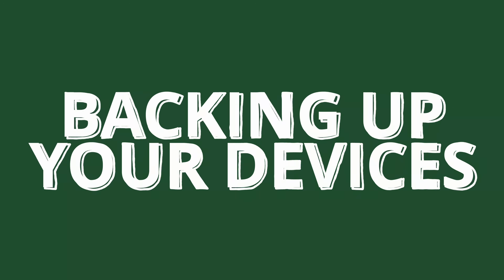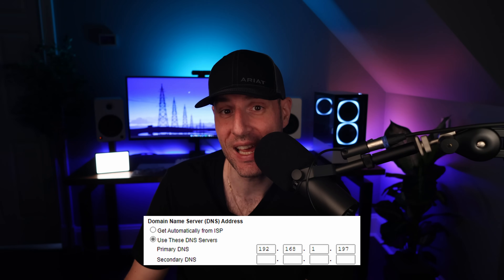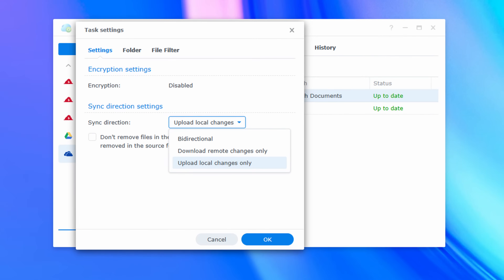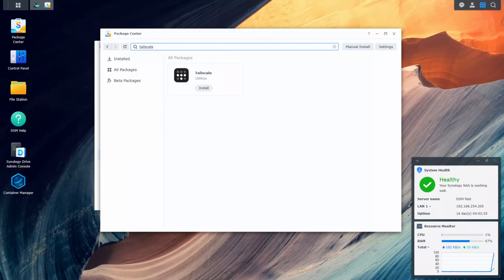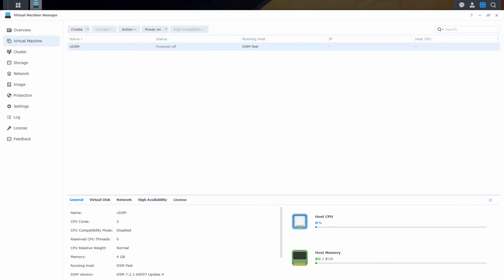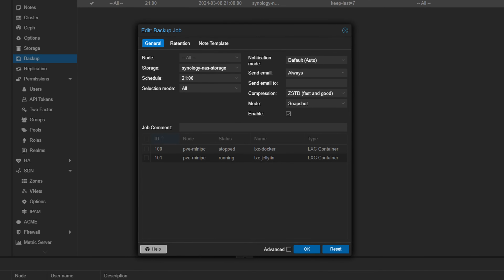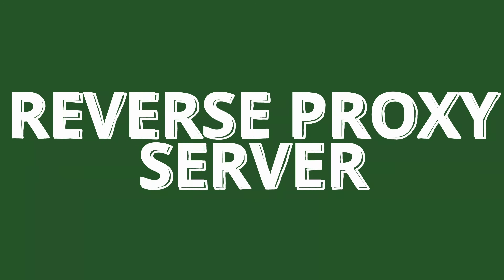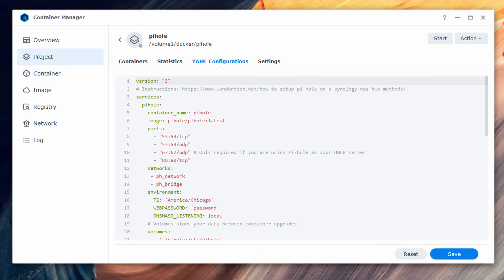The BEST ways to use a Synology NAS (17+ Projects)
Synology NAS devices are mainly used for data storage, but what are some other projects you can use them for?

✅✅ TUTORIALS IN THIS VIDEO ✅✅
📌 2. Synology Drive (Private Cloud)
📌 3. Pi-Hole on a Synology NAS
📌5. Share Files (File Station)
📌 7. OpenVPN on a Synology NAS
📌7. Tailscale on a Synology NAS
📌11. Home Assitant on Synology
📌12. Back up Proxmox VMs to Synology

0:00 Intro
0:23 1. Backing Up Devices
0:46 2. Creating Private Cloud
1:10 3. Ad-Blocker
1:36 4. Cloud Sync Server
2:03 5. Sharing Files
2:27 6. NUT Server
2:56 7. VPN Server
3:31 8. Media Server
4:06 9. Host a Website
4:26 10. Virtual Machines
4:56 11. Smart Home
5:21 12. Hypervisor Backups
5:44 13. Photo/Video Management
6:25 14. Time Machine Backup Server
6:42 15. Network Management
6:57 16. Reverse Proxy Server
7:25 17. Container Manager (Docker)
7:51 Final Thoughts